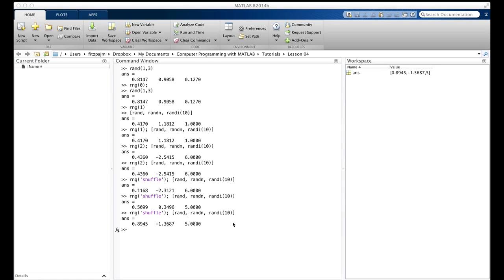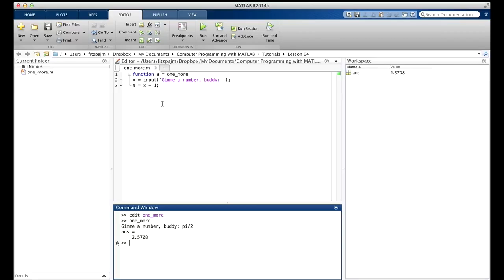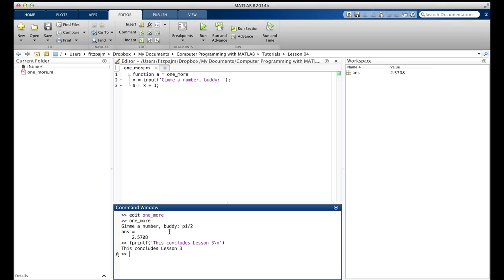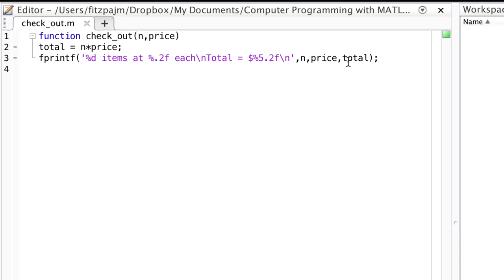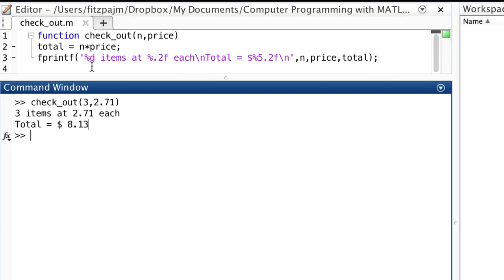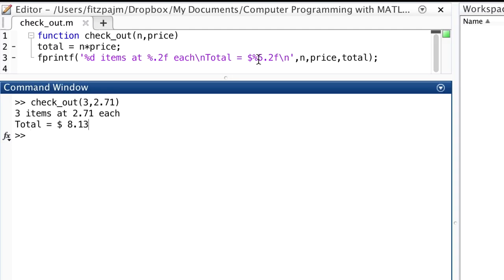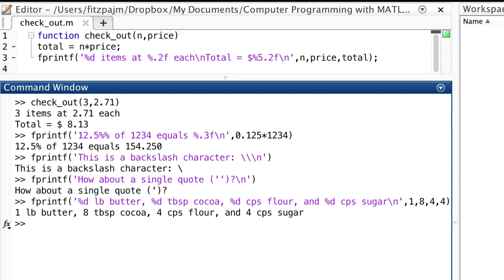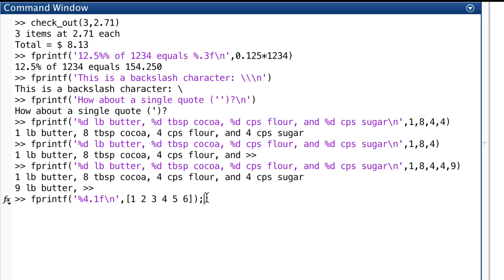4.3 MATLAB Basics to Advance: Input Output (21/40)